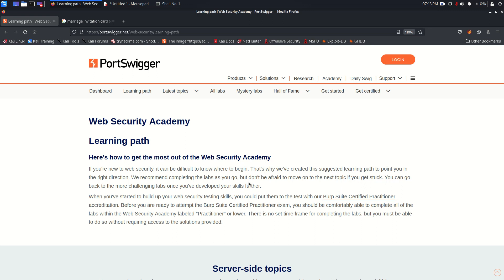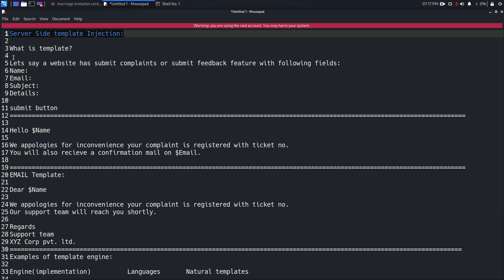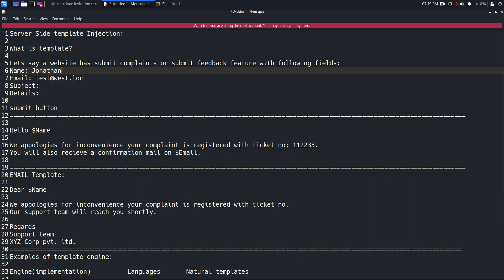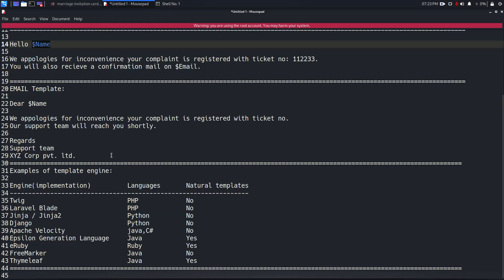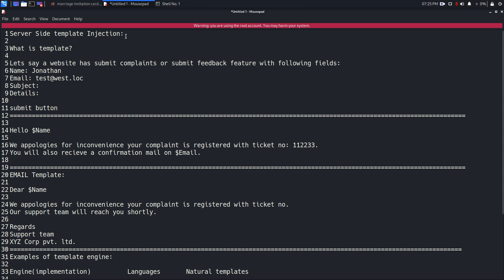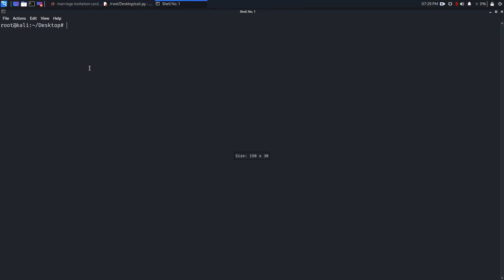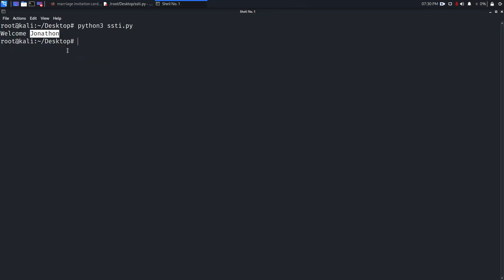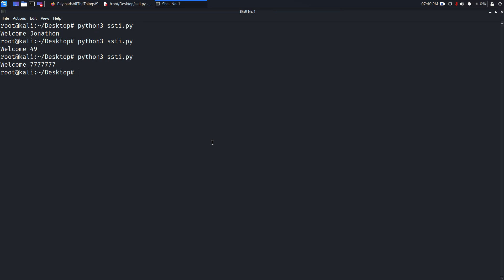Server Side Template Injection (SSTI) Briefing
Introduction of Server Side Template Injection (SSTI).
Description of the impact of server-side template injection (SSTI).
How do server-side template injection vulnerabilities arise?
Constructing a server-side template injection attack.